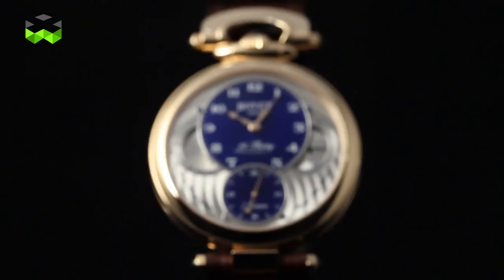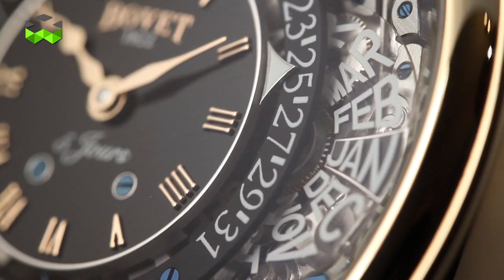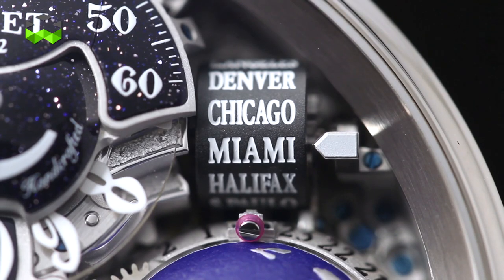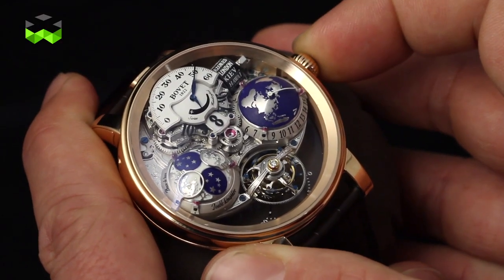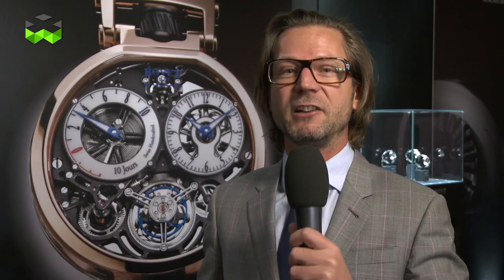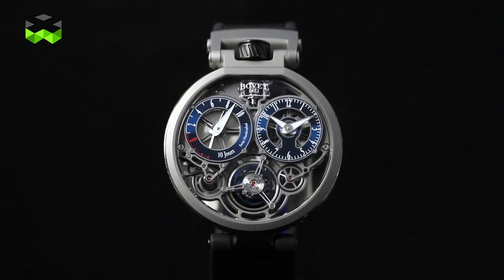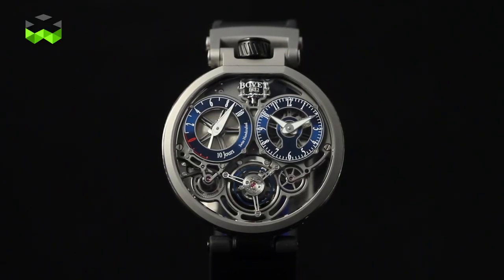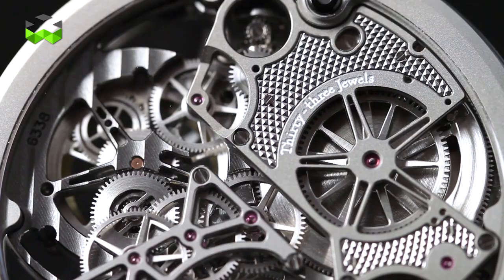Bovet 1822 New Watches Of Early 2016; Récital 18, OttantaSei...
After years of development, Bovet 1822 presented us some pretty exciting novelties during the Geneva watch week!

First of all, they introduced more exclusive versions of its latest 19thirty collection, the first steel watch of the brand launched in September of last year, by adding a pink gold version, which can be gem set, an option also now available for its steel version.

Bovet 1822 also showed us the Virtuoso VII, a watch that is a serious evolution of it Virtuoso II and bears a very original perpetual calendar with all indications spreading from its center.

But let's now go over the two majors announcements and let's start with the introduction of the Récital 18, the Shooting Star, a watch that is true to its name since you definitely has a bit of cosmos on board. This watch necessitated 5 years of development, holds a beautiful flying tourbillon, but the main attraction is its Universal time function with a super intricate mechanism enabling you to choose the timezone with a cylinder system and an extraordinary view of the time reflected above the earth’s surface. The Récital 18 is limited to 50 timepieces in 2016 and is encased in a very distinctive and unusual asymmetrical case, both in with and pink gold.

And finally let’s go over the OttantaSei, a watch marking the strong partnership between the brand and famous Italian design studio Pininfarina. This collaboration brought up a serious touch of contemporary design with this 10-days power reserve tourbillon timepiece, which is limited to 86 in each of its finishing; titanium, titanium dlc and pink gold. And 86 because it’s Pininfarina’s 86 birthday this year!